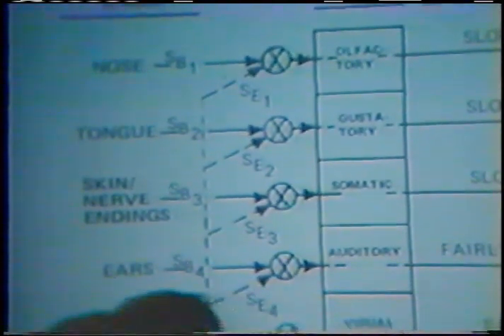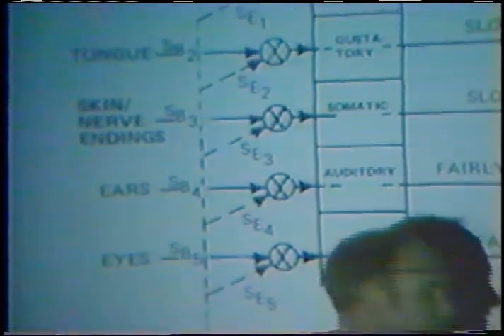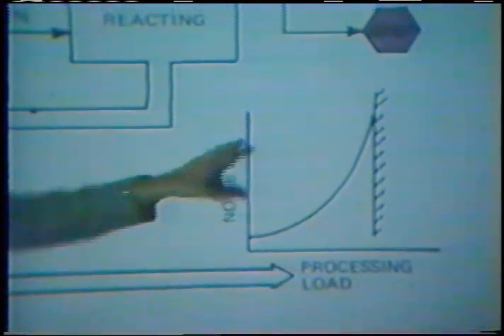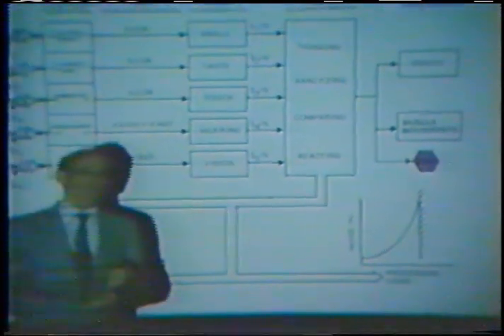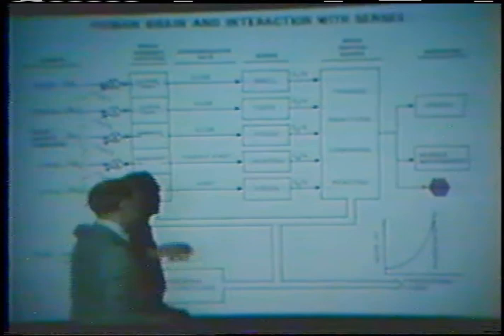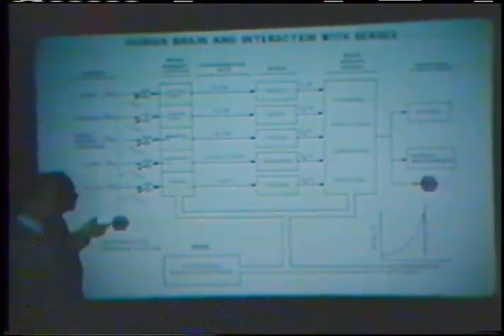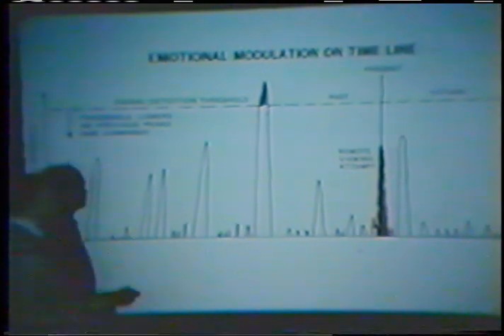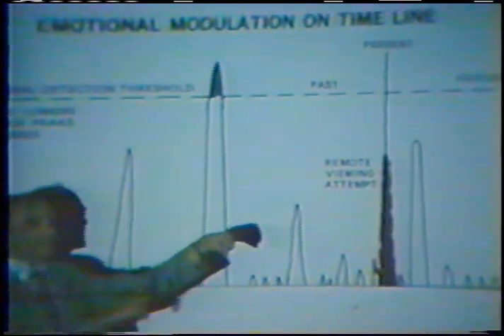Jack Houck's Conceptual Model of Paranormal Phenomenon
Jack Houck presenting his "Conceptual Model of Paranormal Phenomenon" at the Peco River Ranch in the late 1990's. He also gave  his 140th PK (Spoonbending) Party at the ranch. Go to
Jackhouck.com to learn more about PK, and to read his research papers.